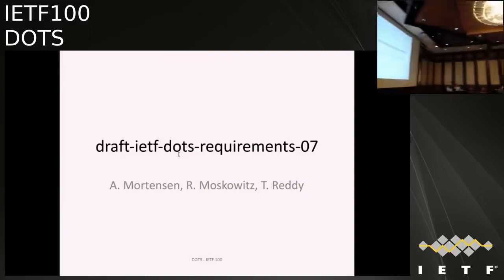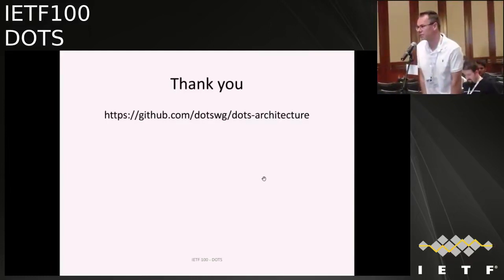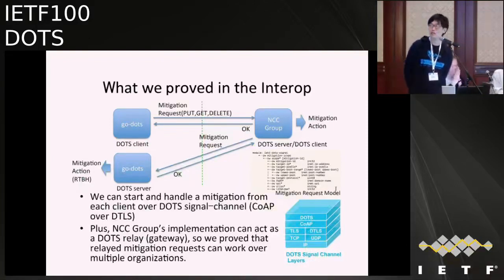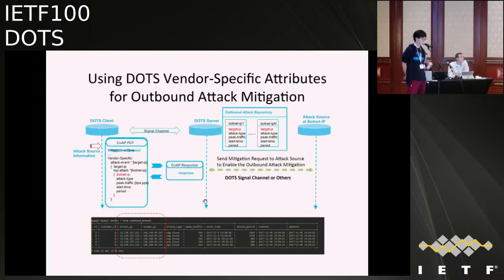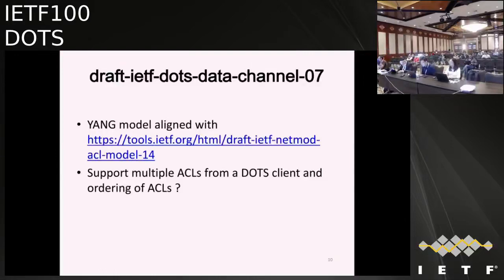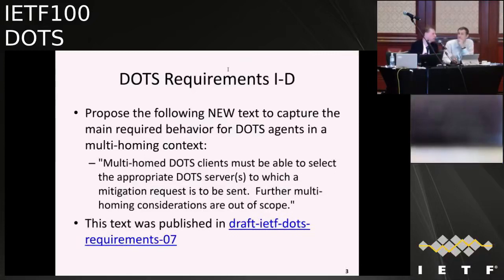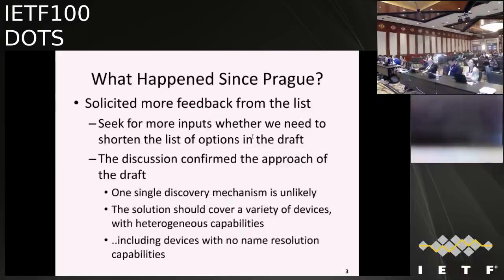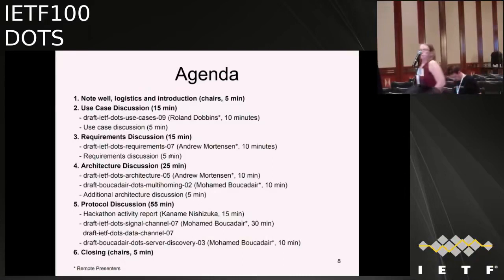DOTS 20171114 1330